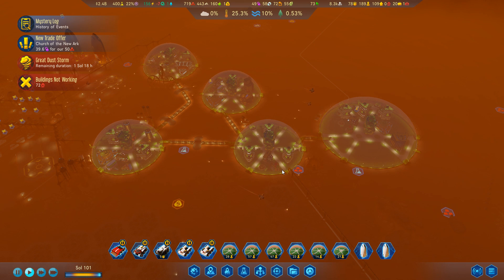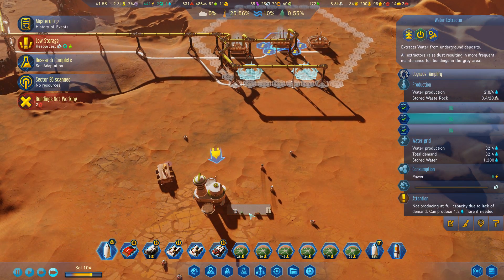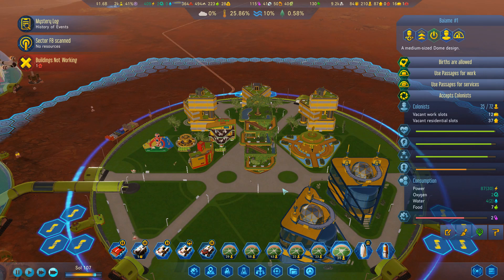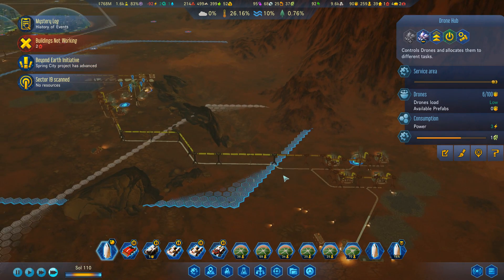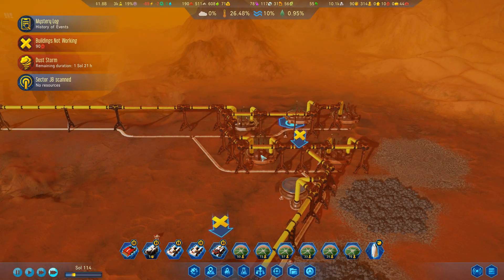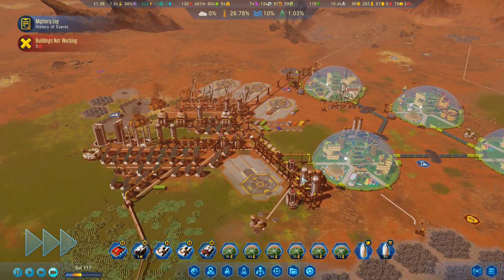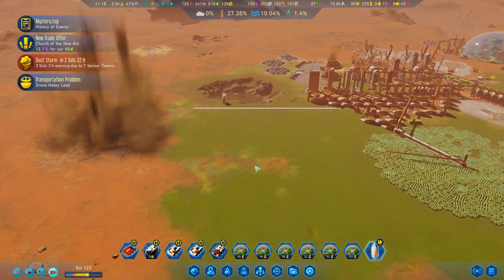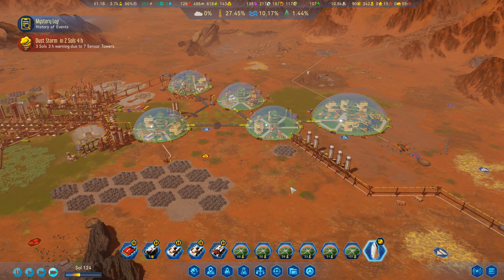Surviving Mars - #6 - The Great Lakes [Calm Content]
With a lot more research done I can start to seriously terraform Mars, starting with water.

Colonel Brendryen
Colonel Metzger
Colonel Westover

Major Weber
Major Moleemann
Major Chung
Major Duck
Major Zeeshan
Major Duck
Major Grindley
Major Wenke
Major Adams
Major JFHeasy
Major Parle

Captain Pulliam
Captain Tam
Captain Morscher
Captain Iceman
Captain Martinez
Captain Ethanol87
Captain Dave
Captain Christensen
Captain Braugh
Captain Moore

Cheers,
Stealth